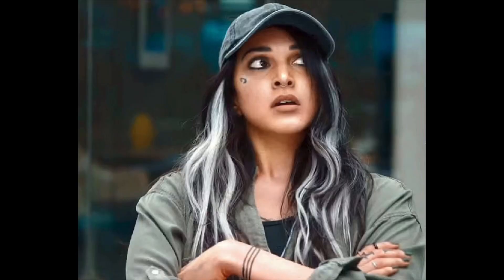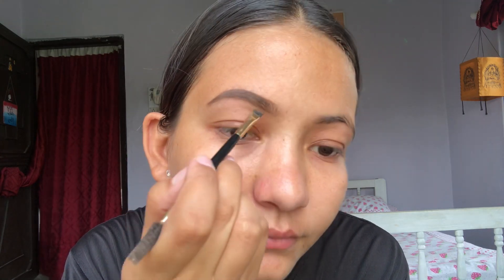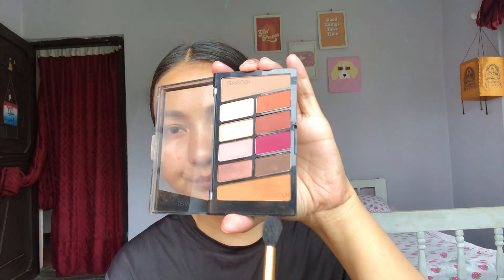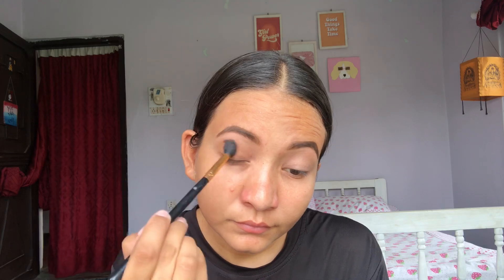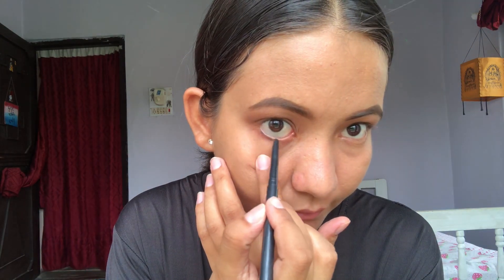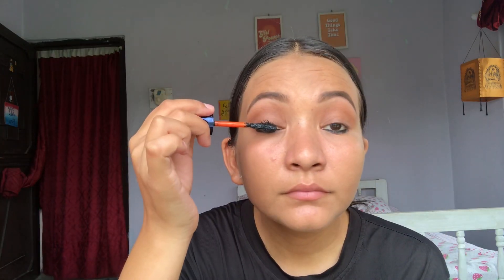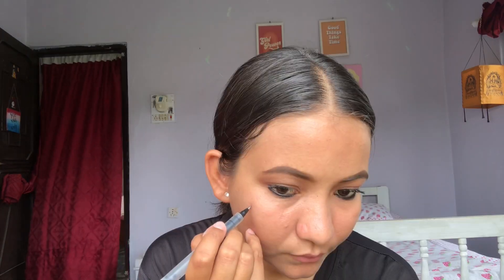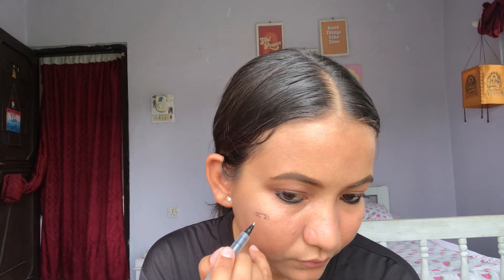Recreating KIARA ADVANI makeup look from ‘guilty’